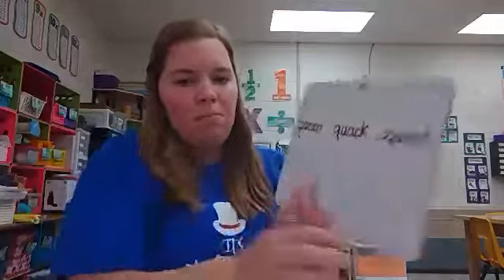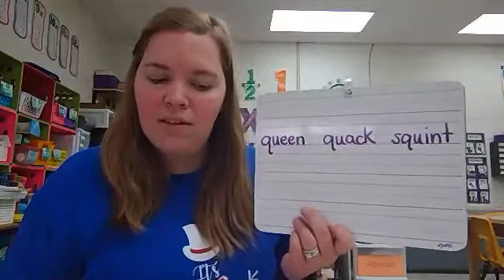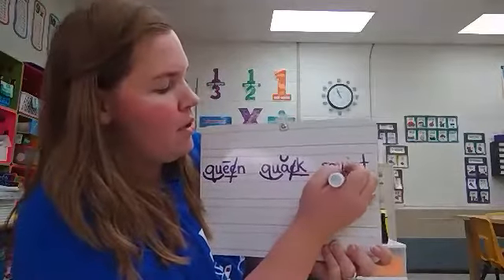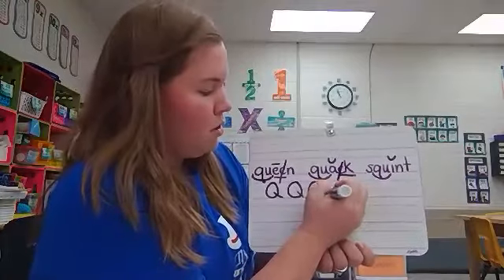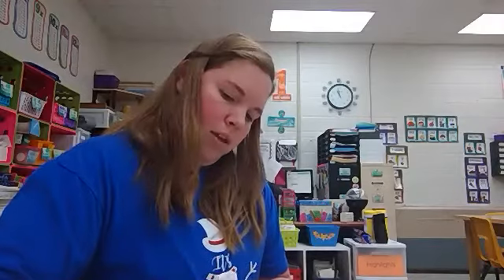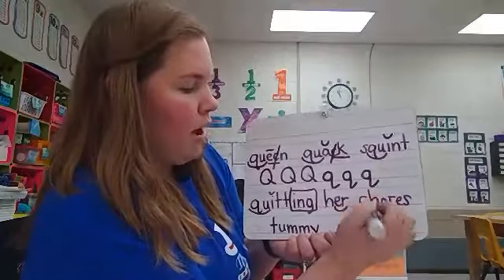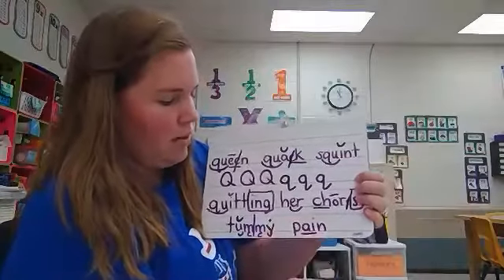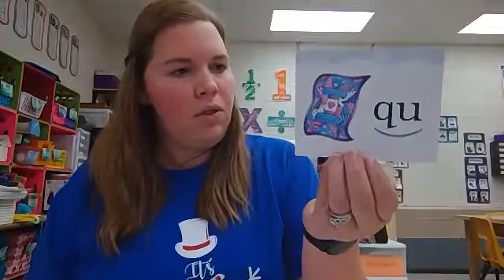Saxon Phonics Grade 1 Lesson 74 Combination qu